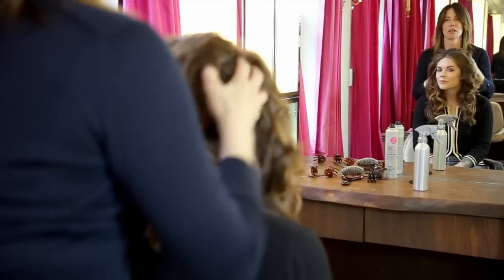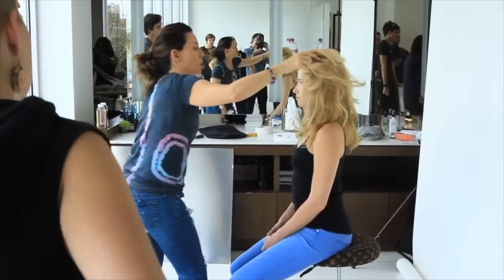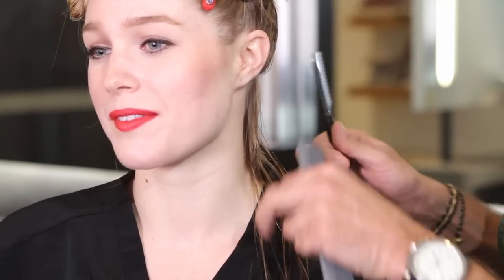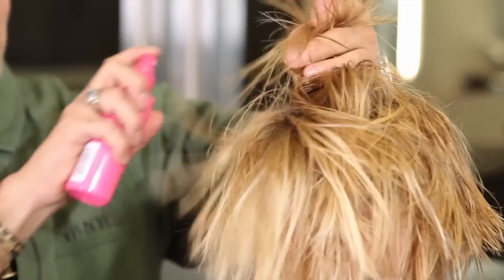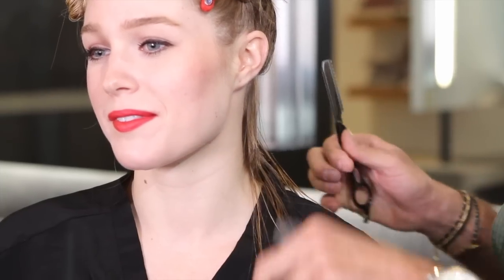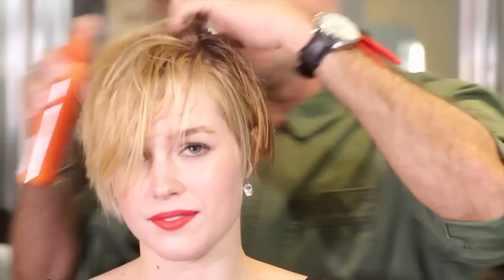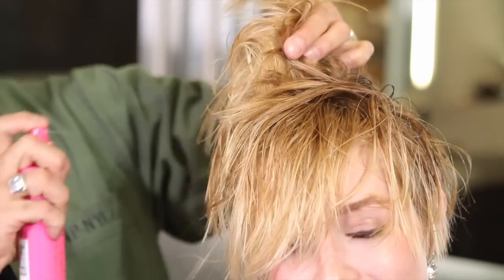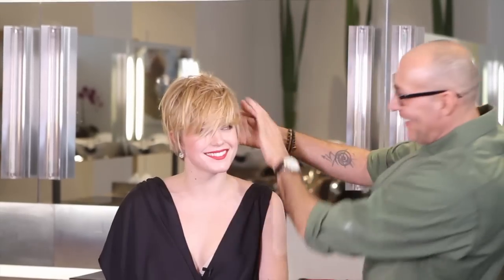Long To Sexy Short Haircut Makeover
Thinking about going short? Get inspired to chop those locks by watching this sexy short hair transformation. Reuben from Sally Hershberger Downtown does this sassy cut and also shows you how to style it!

ABOUT
Known for her trendsetting vision and extraordinary skill, Sally Hershberger is one of the most influential and sought-after hairstylists across the globe. As the first female hairstylist whose talent and business acumen enabled her to reach celebrity status, Sally is a personal favorite of directors, celebrities and the world of fashion.